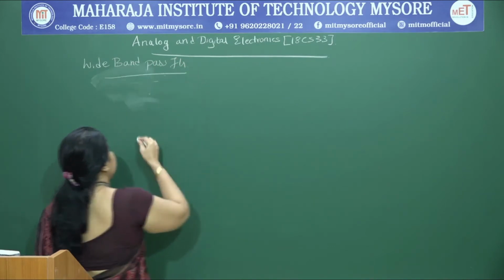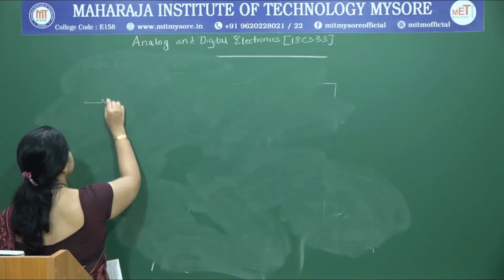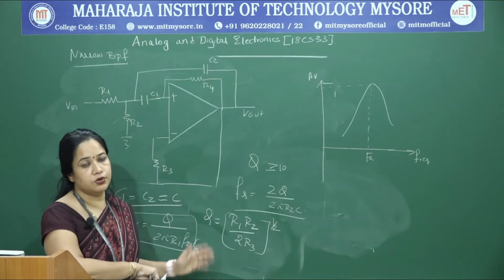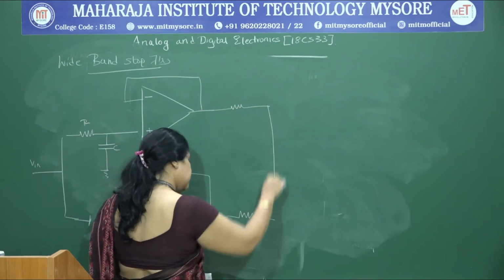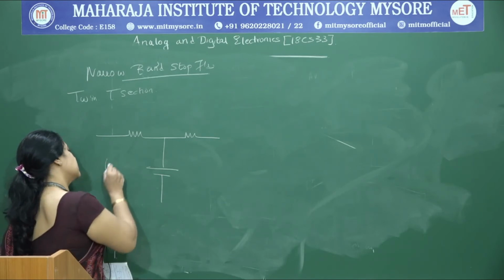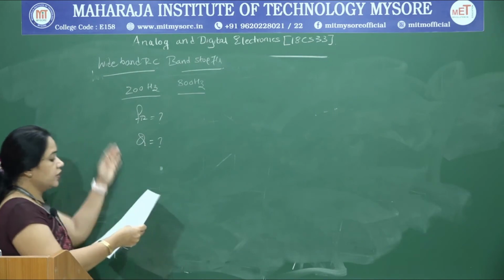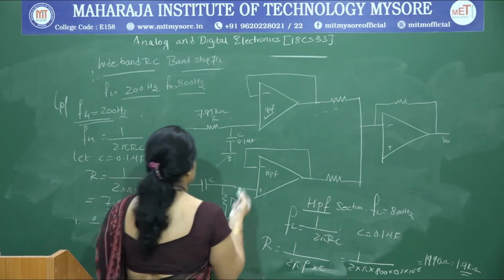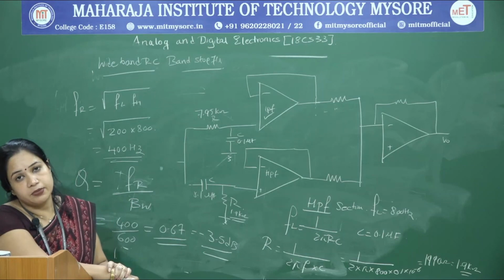2.8 Band Pass Filters